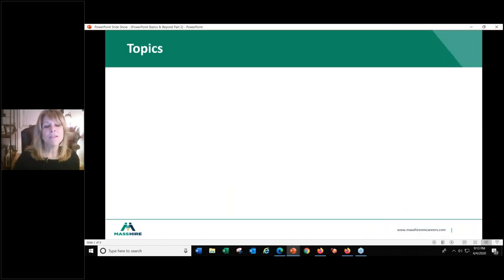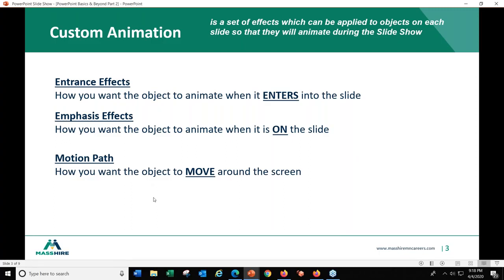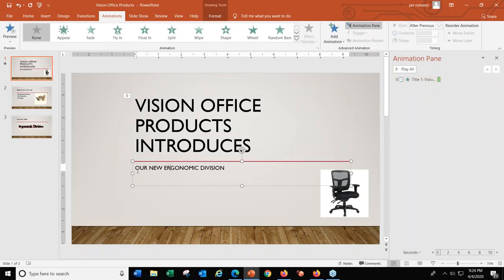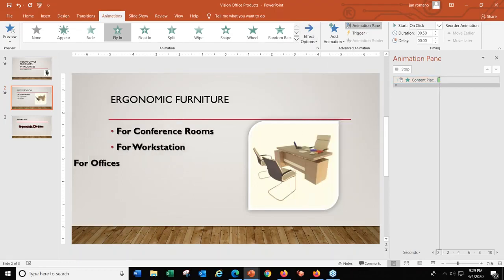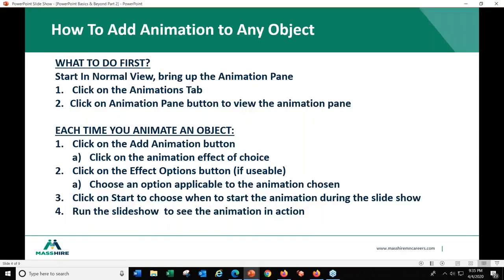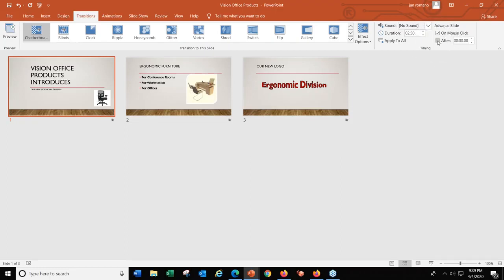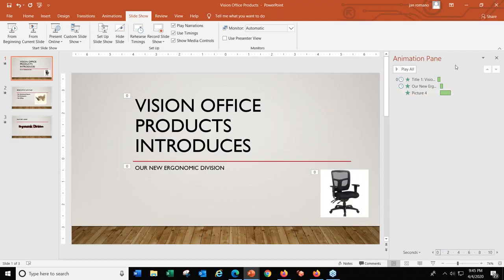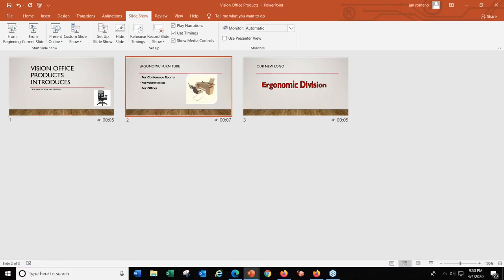PowerPoint Part 2 Making Your Presentation Visually Interesting